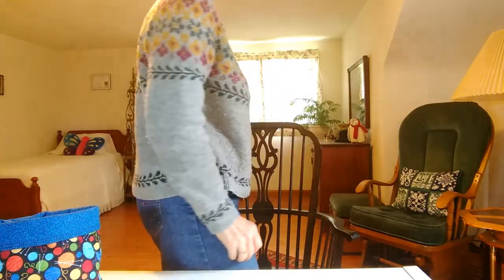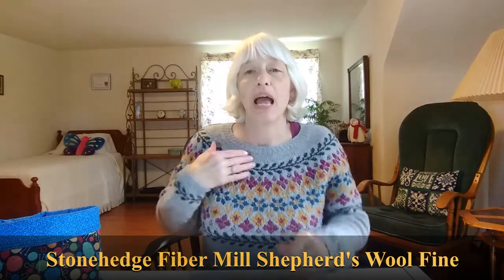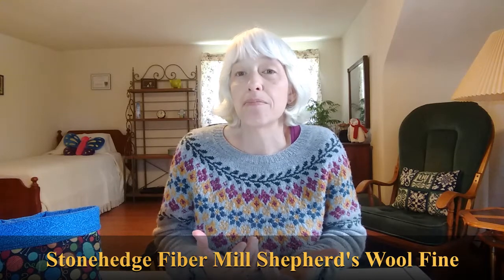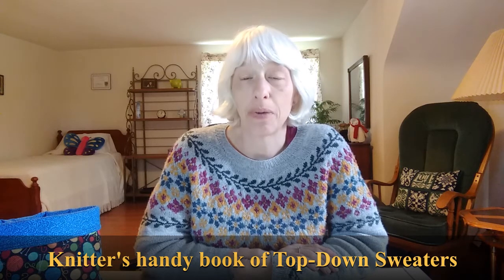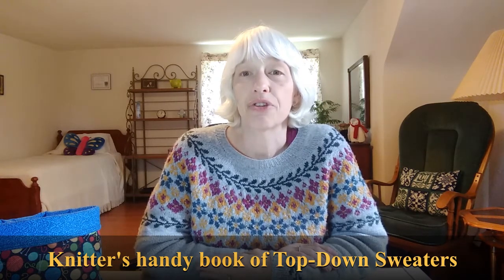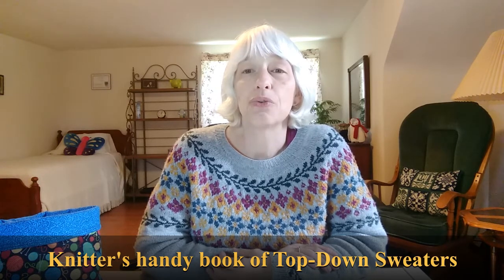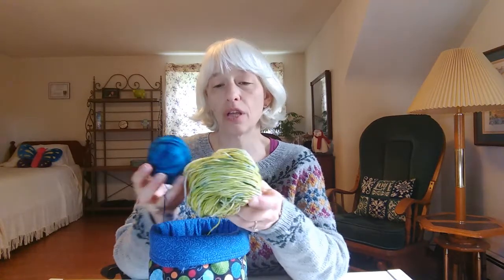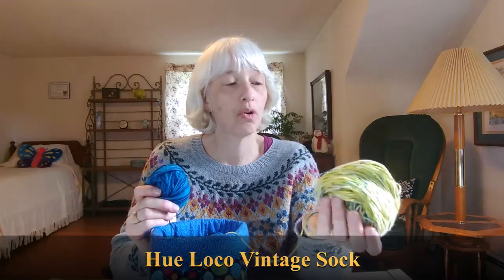Quail's Knitting Nest Episode 10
In which Birkin goes to the Gleeners

The Knitter's Handy Book of Top-Down Sweaters by Ann Budd

Chapters
00:00 Birkin
08:35 Gleening
13:35 Shawl WIP
17:14 Outro/Lionberry & winding thumb ball